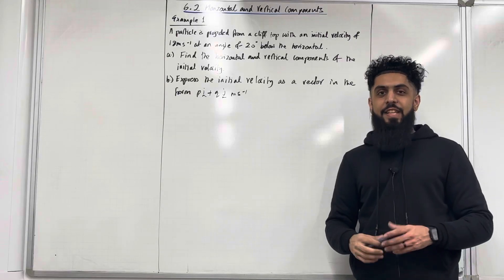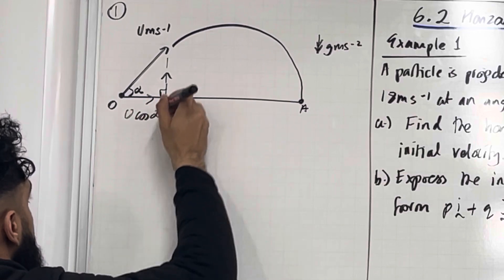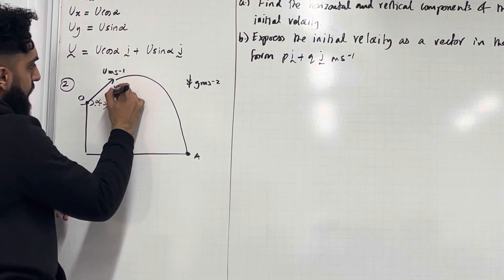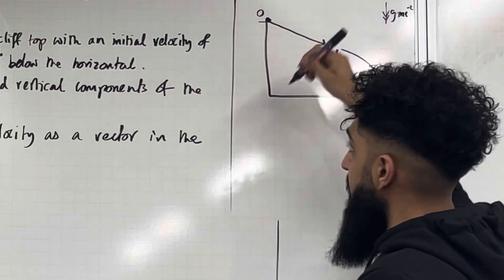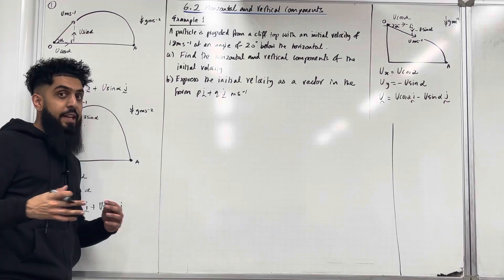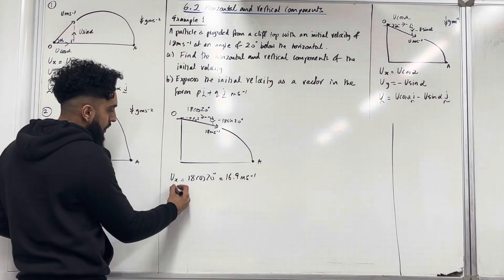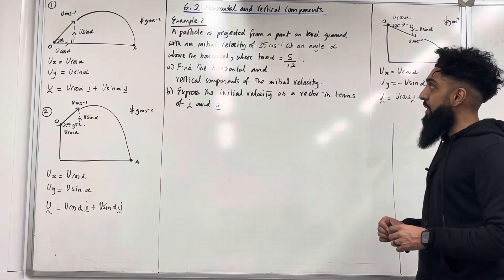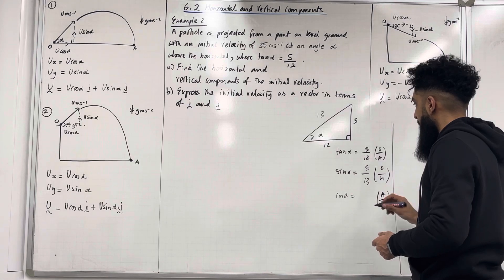Edexcel A Level Maths: 6.2 Projectiles (Horizontal and Vertical Components)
In this video I cover:

1. Projectiles
2. Horizontal and vertical components of the initial velocity
3. Trigonometry
4. Speed and angle projection